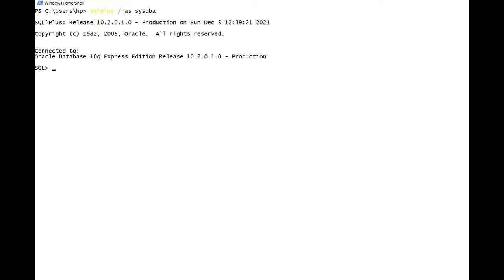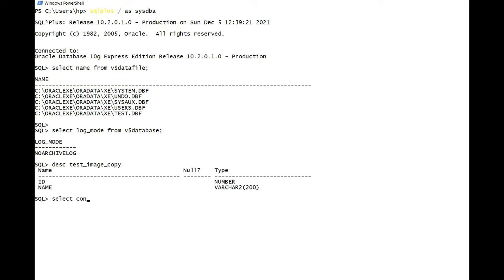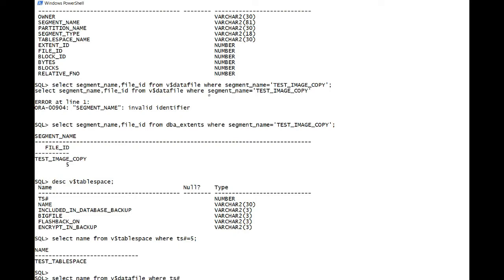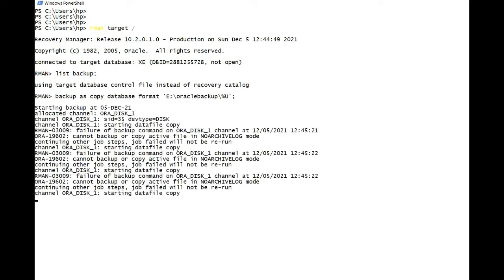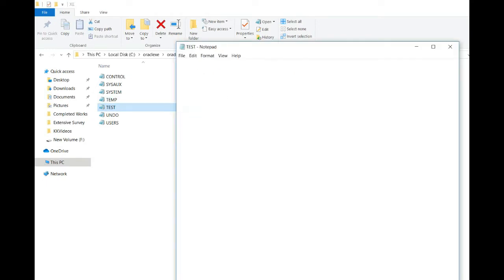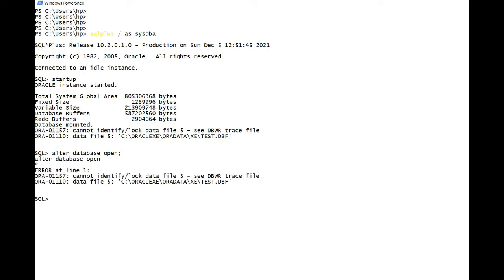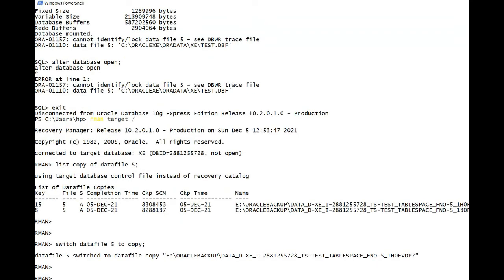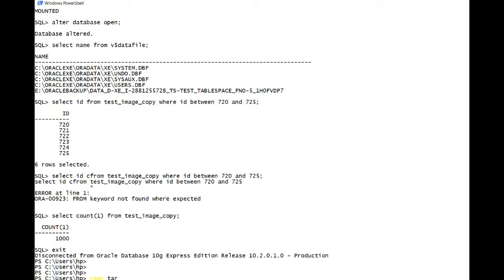What is RMAN Image copy in oracle database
RMAN image copy demonstration : It is used to restore/recover as soon as possible.